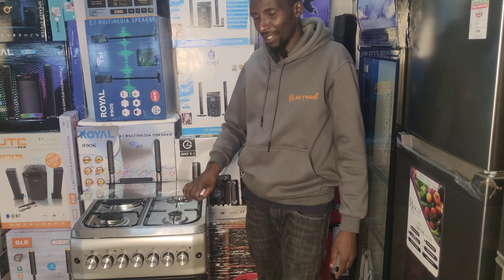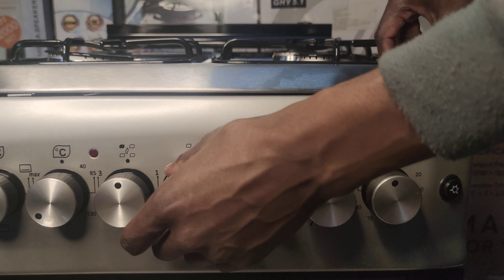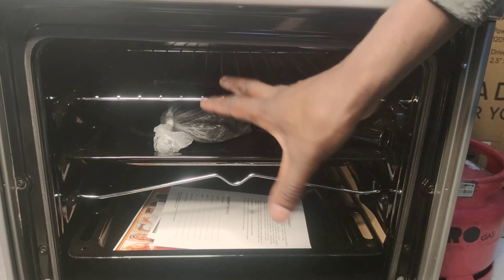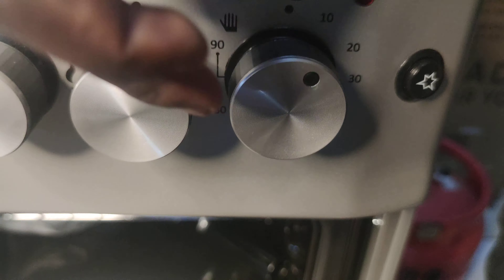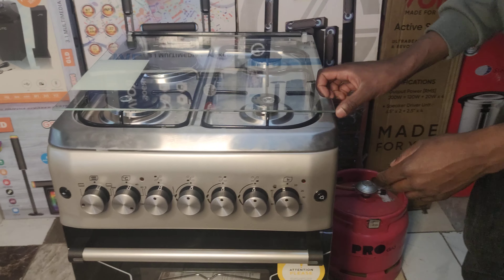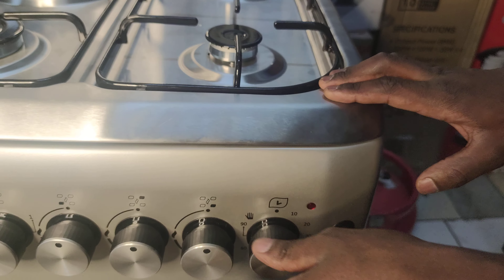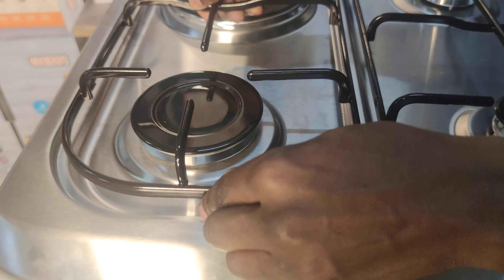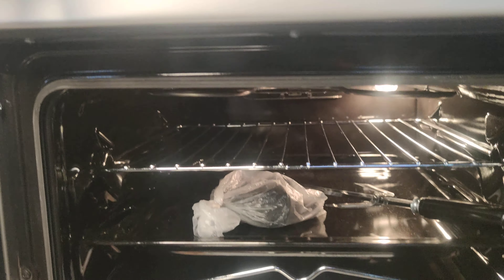How to Operate a Standing Cooker || SKYWAVE REVIEWS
In this video, I have illustrated how to operate a Standing Cooker. This method will work on almost all the standing cookers that are in the Kenyan Market.
0:00- Intro
0:11- How to operate a standing cooker
7:35- Outro